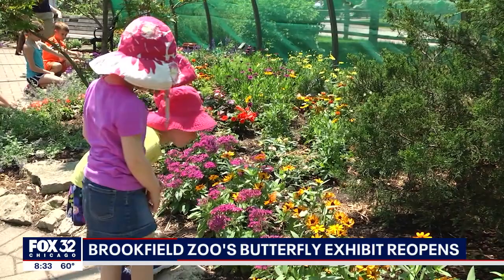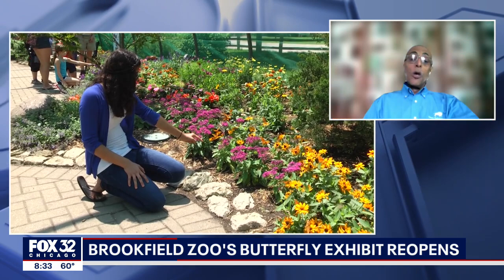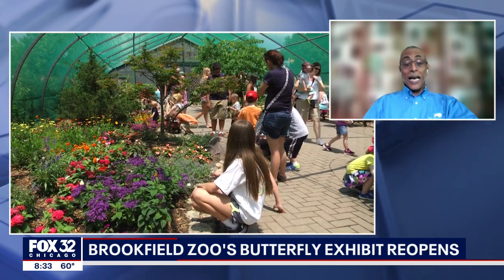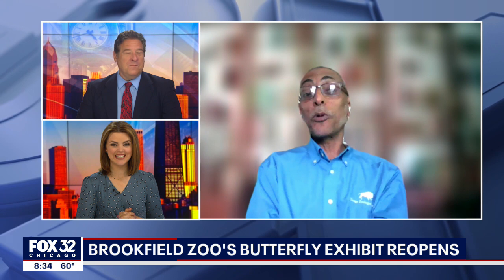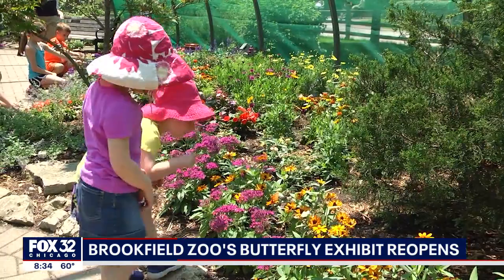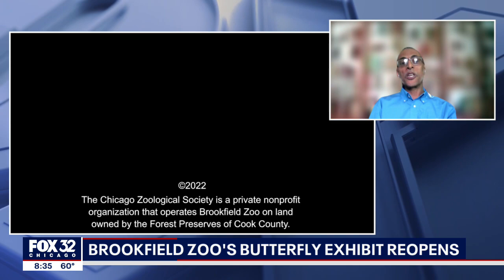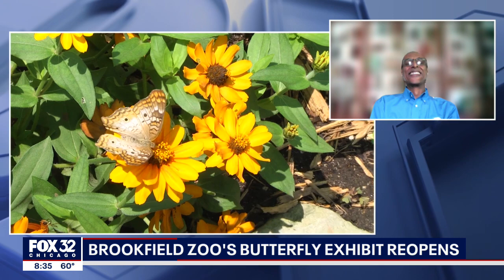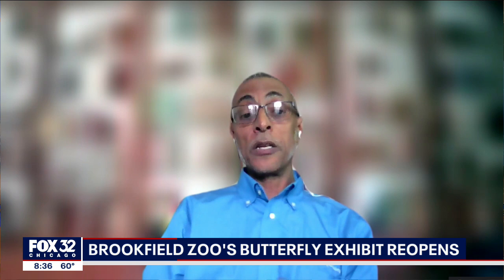Brookfield Zoo's Butterfly Exhibit reopens this weekend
Looking for a great spot to take the kids to this holiday weekend? Well, the Brookfield Zoo's Butterfly Exhibit is now open!